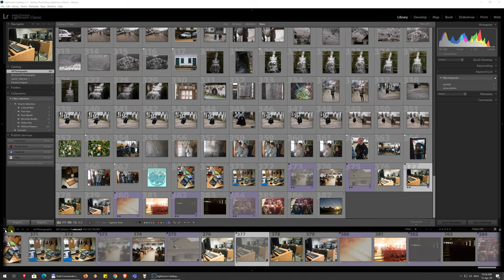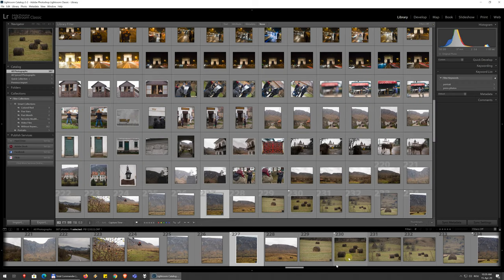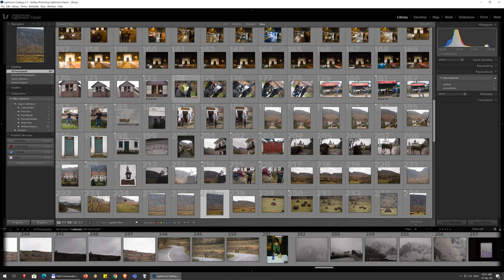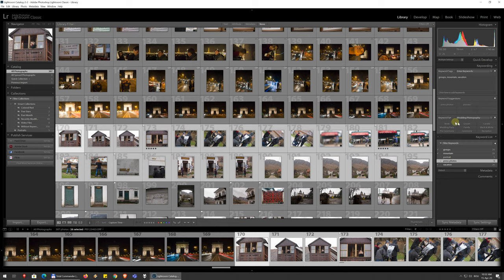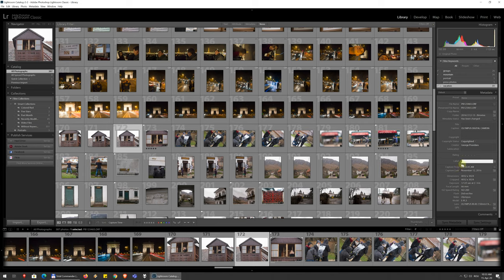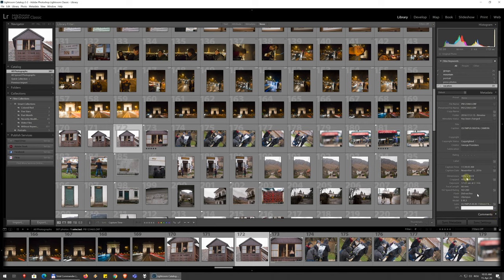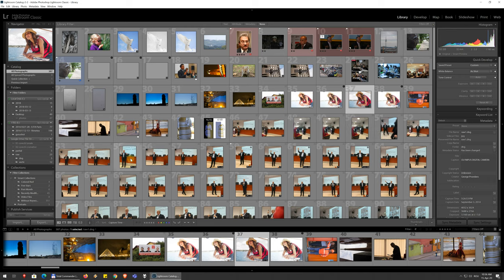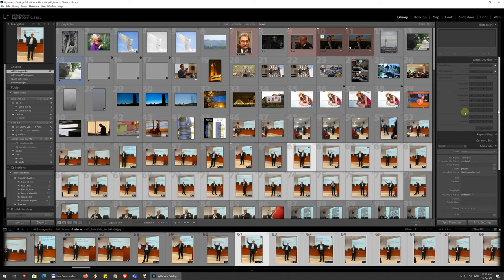06 Filmstrip and quick develop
A quick look at the filmstrip, quick develop and metadata editing in the Library module.